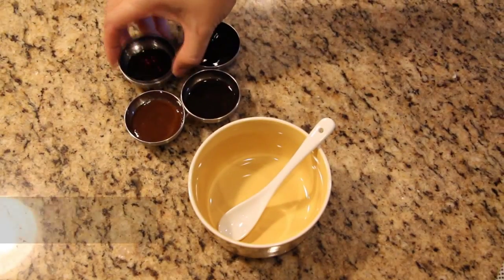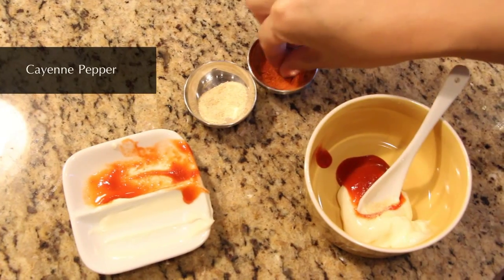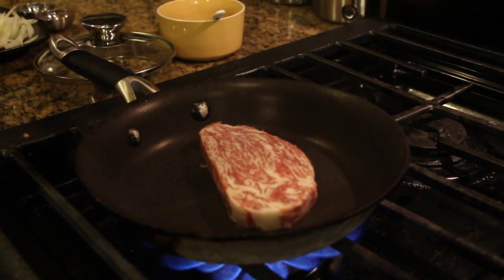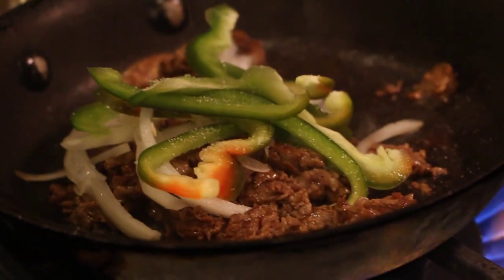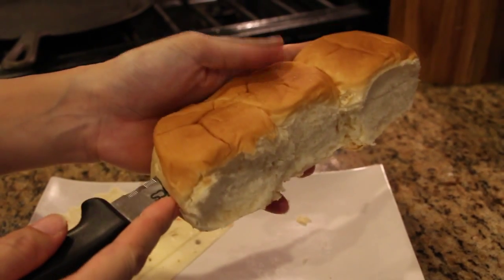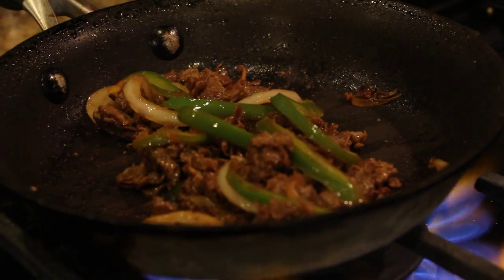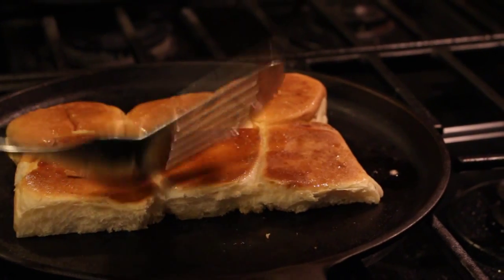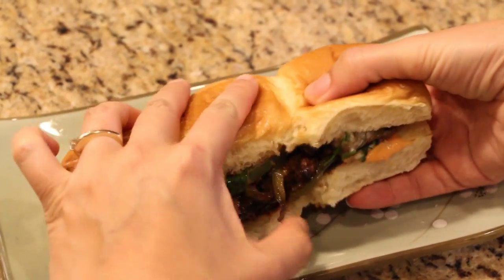Philly Cheese Steak with an Asian twist video recipe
I love philly cheese steak. It's my favorite sandwich. I decided to add a little Asian flavor to the cheese steak.

Ingredients:
Steak
Cheese (I like pepper jack)
Hawaiian Bread Rolls
Sliced Onions
Sliced Bell Peppers
Worcestershire Sauce
Steak Sauce
Oyster Sauce
Soy Sauce
Butter
Salt
Garlic Powder
Cayenne Pepper